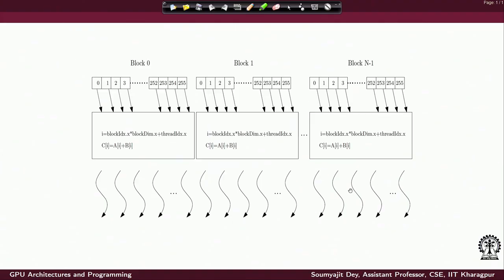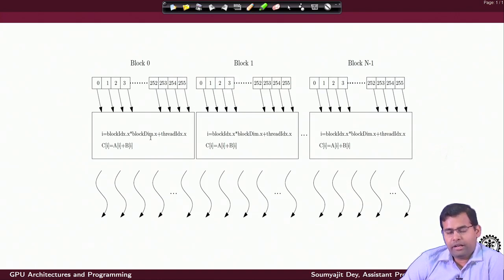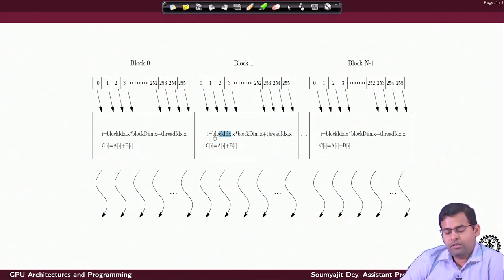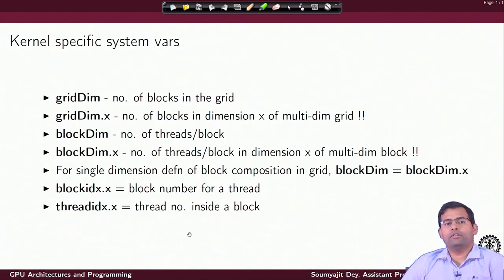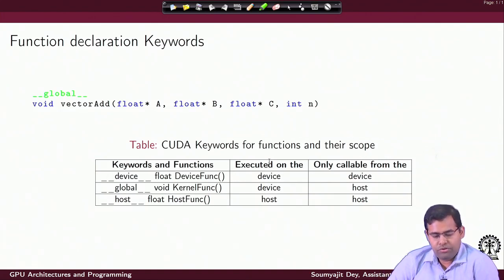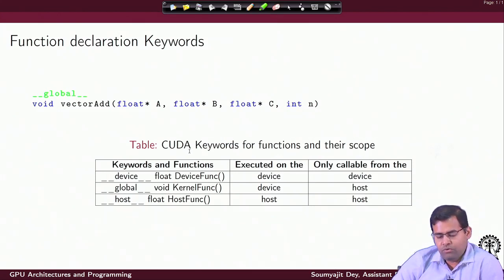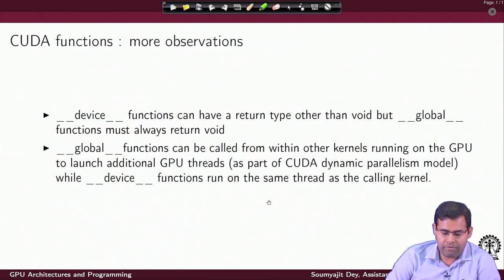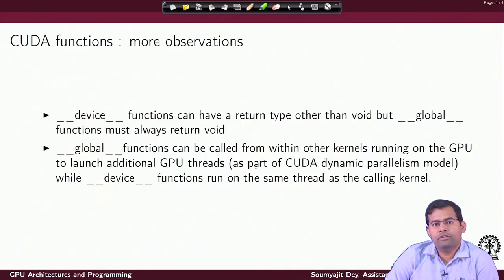Lecture 10: Intro to CUDA programming (Contd.)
CUDA program structure - Kernel, blockIdx.x, blockDim.x threadIdx.x